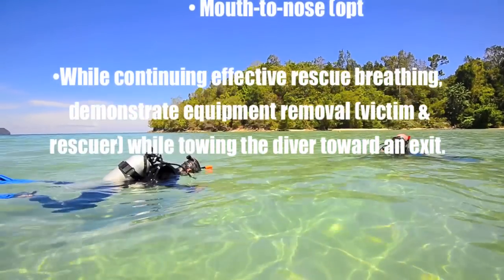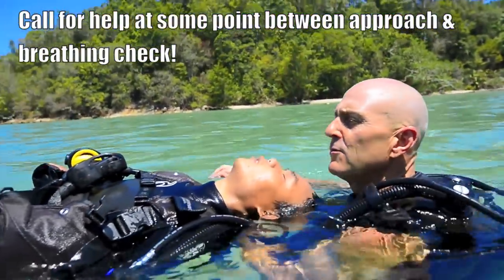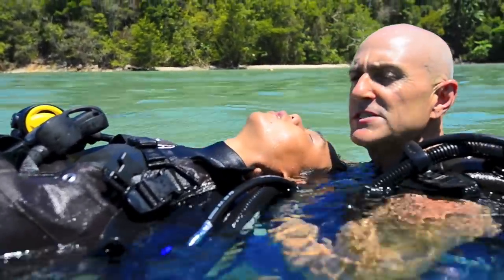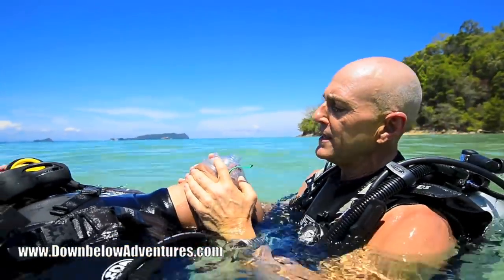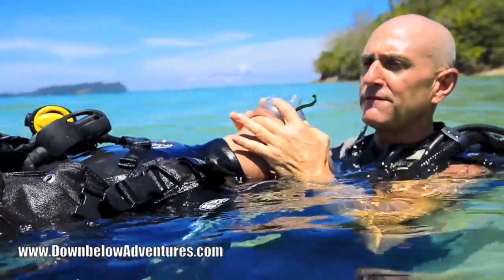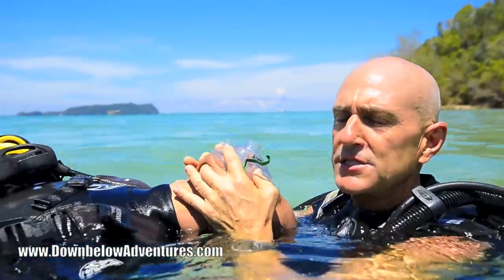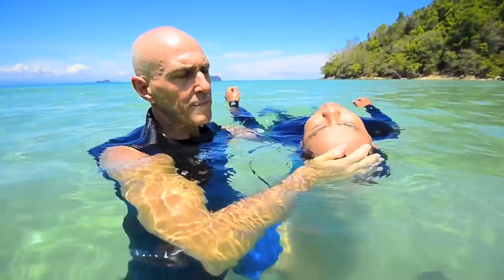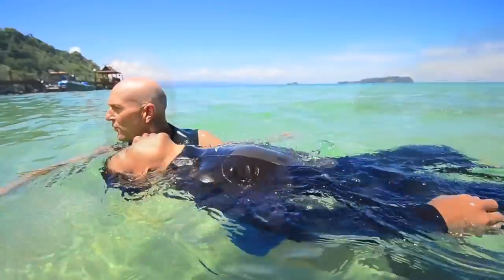PADI Rescue Diver Exercise #7 Workshop by Platinum Course Director Richard Swann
This Rescue exercise #7 Unresponsive Diver on the Surface workshop film has been made by the Downbelow 5* IDC Dive Centre GoPro instructor development team featuring PADI Platinum Course Director Richard Swann.

We hope to assist Rescue Divers, Divemasters, IDC candidates & anyone who is interested to improve their ability for in water rescue.
There are many techniques & different ways to meet the objective these are just some of ours so we recommend you practice & find what works best for you! We hope you find it useful :)

For more information on instructor development or any other PADI courses, please